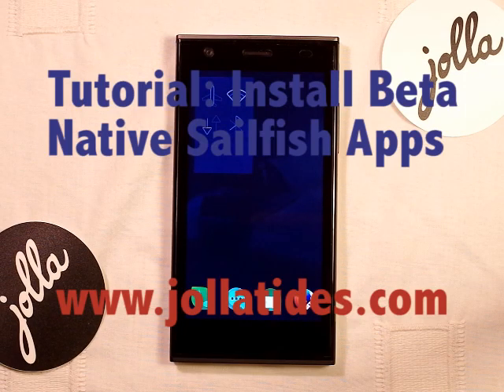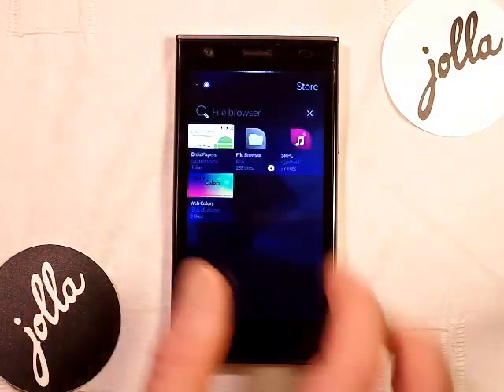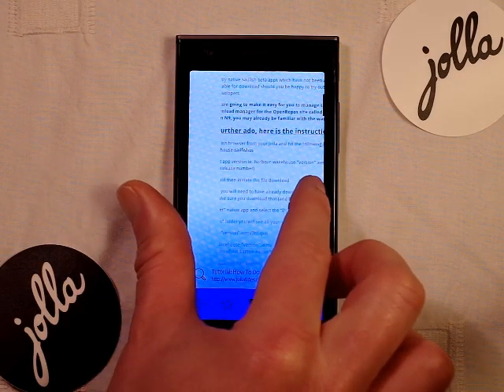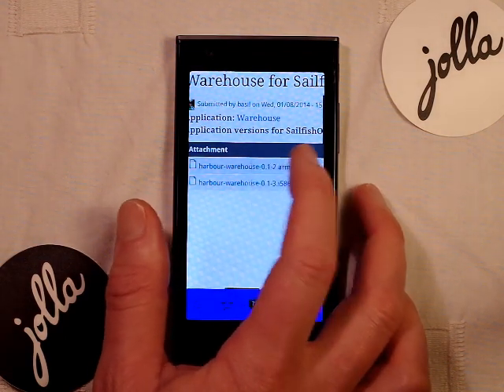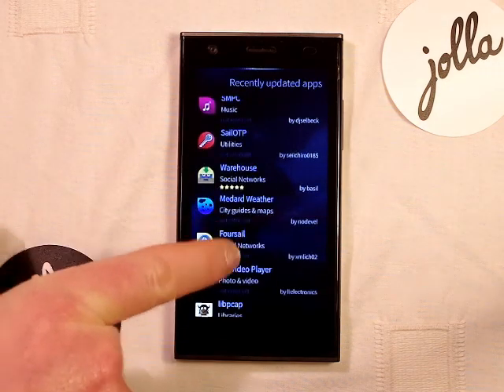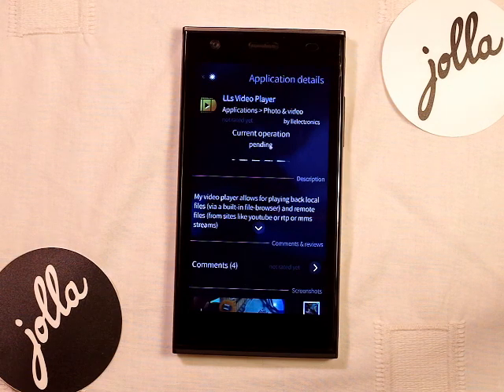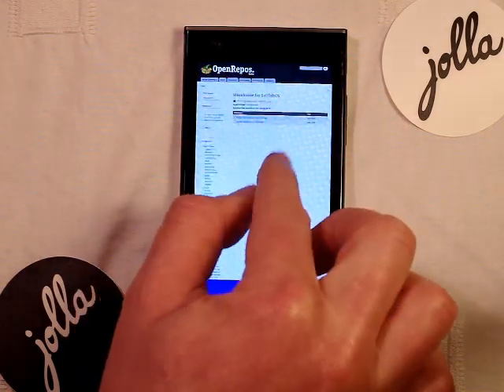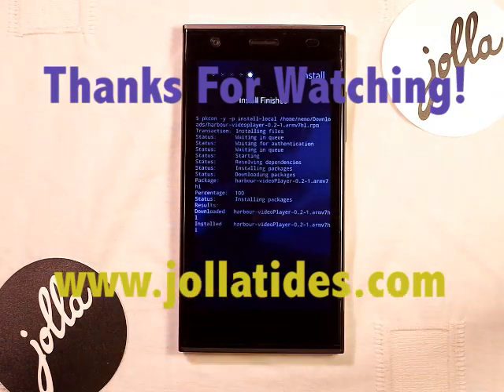Tutorial: Get Native Beta Sailfish Apps On Your Jolla Phone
This tutorial explains how to download native beta Sailfish apps

The arrival of the new 'warehouse' app makes browsing/downloading/uninstalling beta Sailfish apps from openrepos.net even easier!  Watch this video to see how it's done.

Feel free to make donations to the individual developers if you like/use their apps.